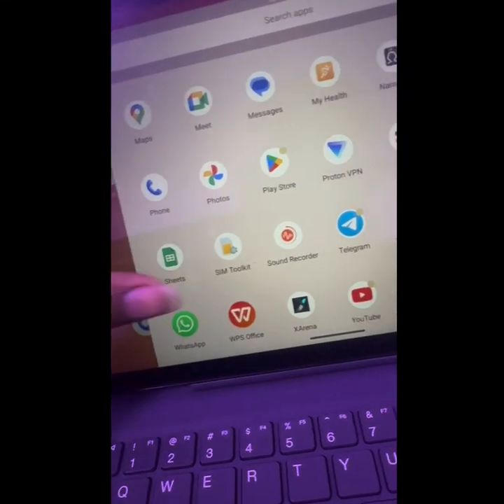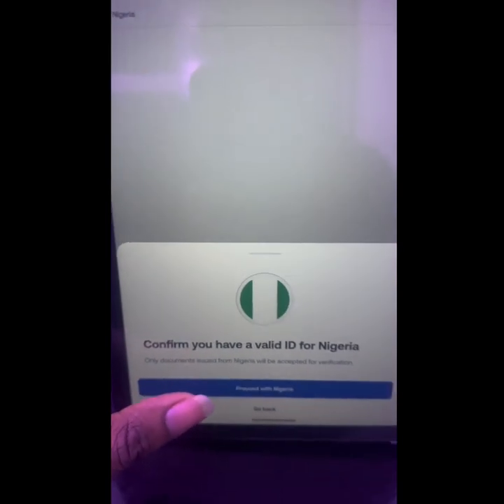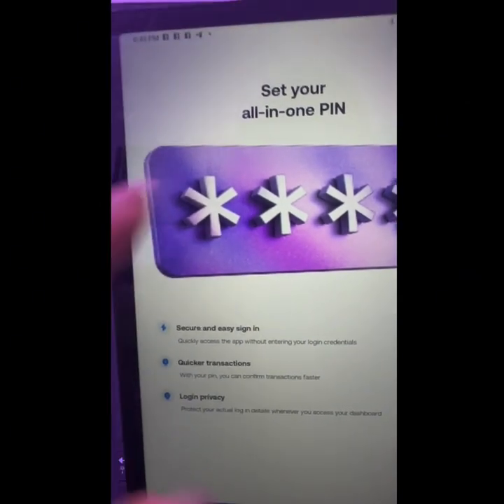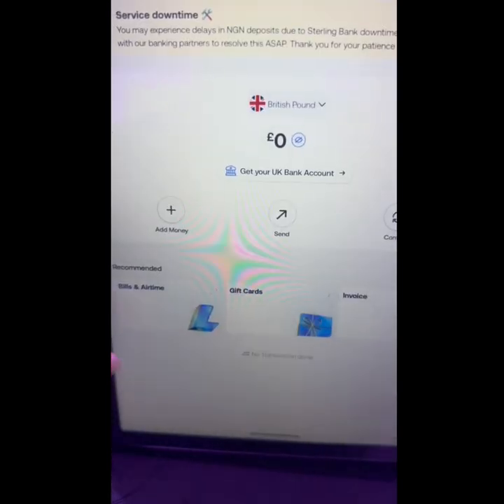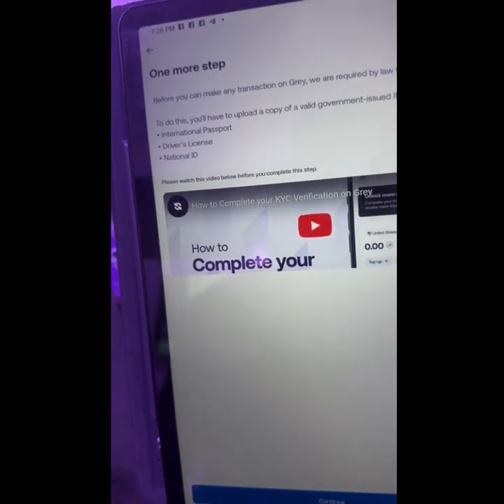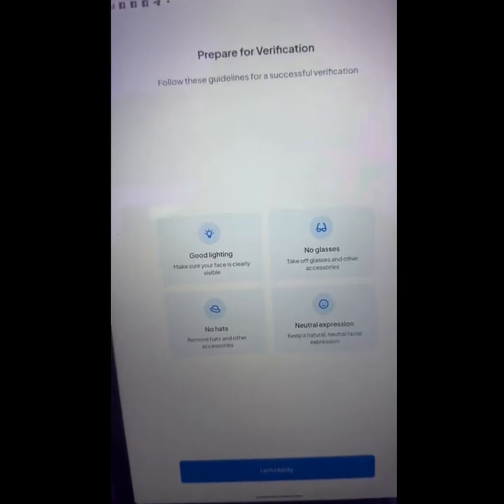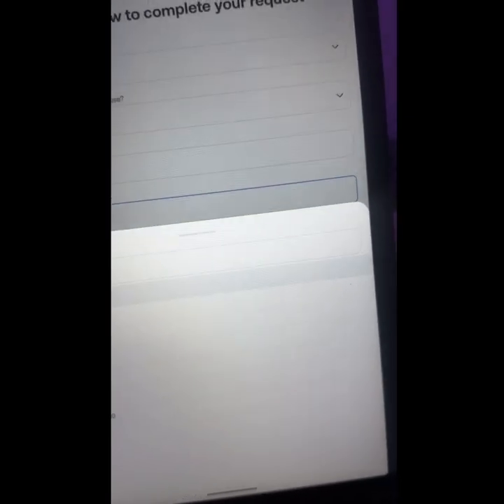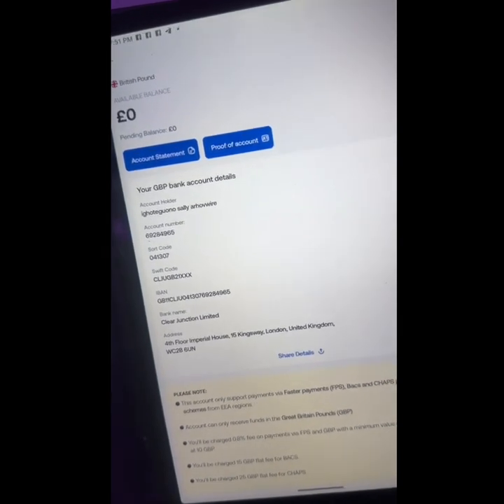Use my Link